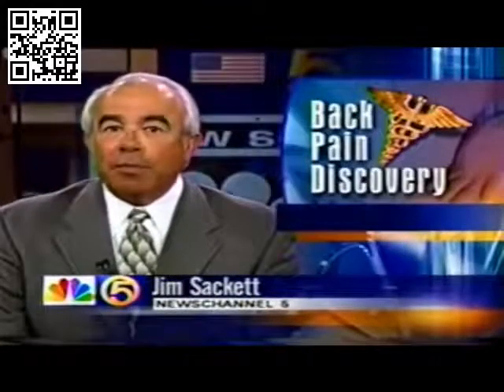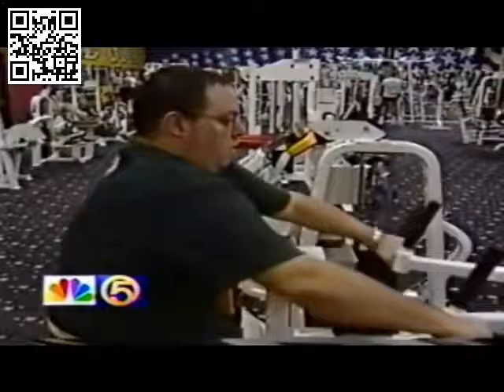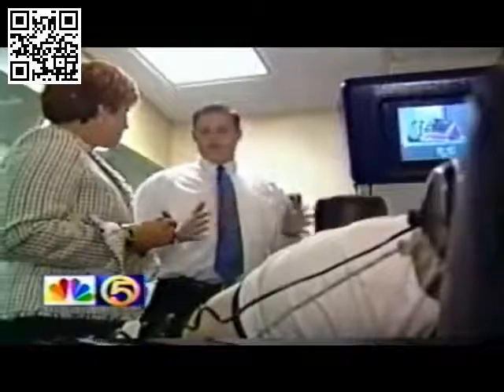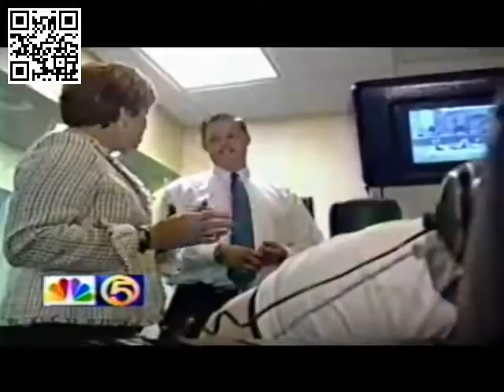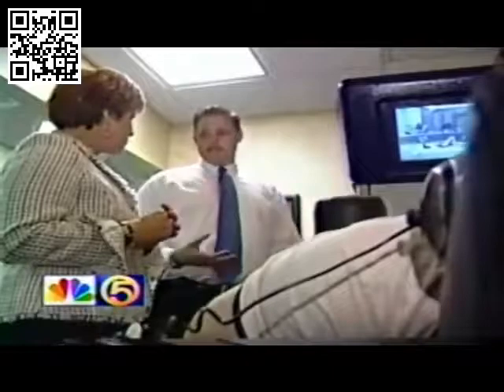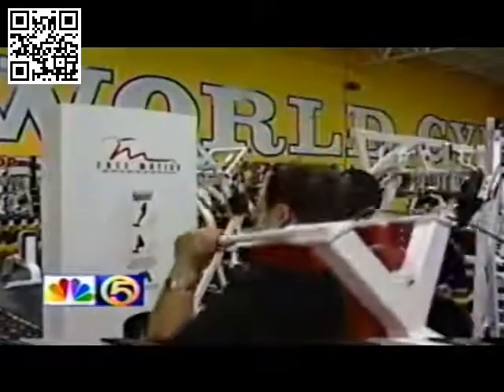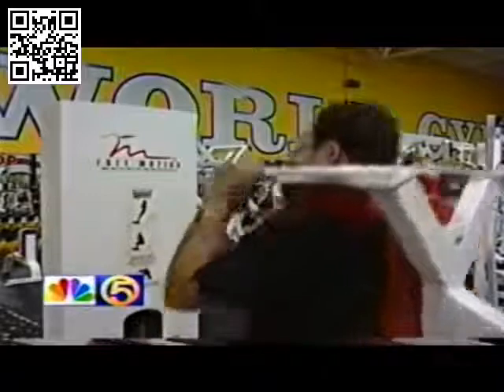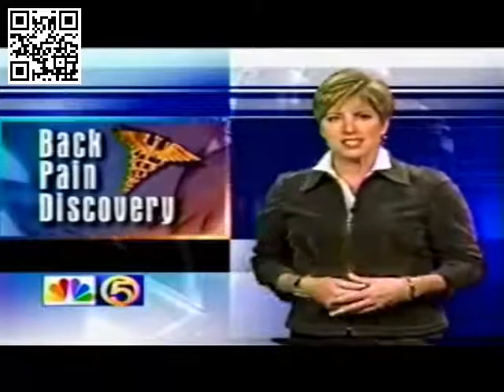DRX 9000 NBC News team 5 - Spinal Decompression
DRX9000 new story on NBC, video is about the FDA Cleared DRX9000 spinal decompression machine.